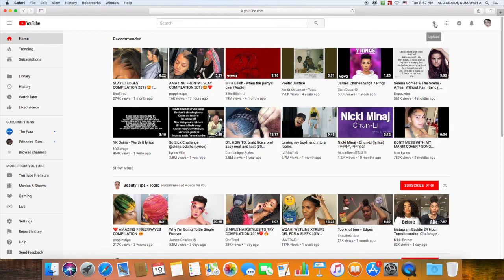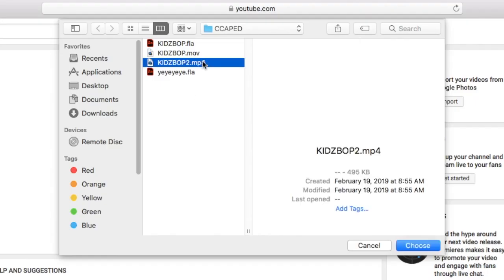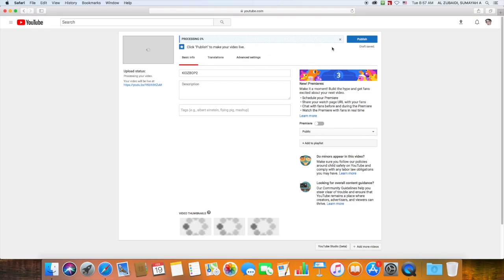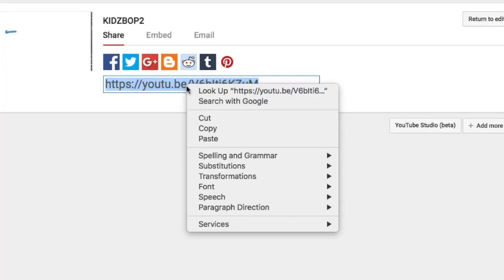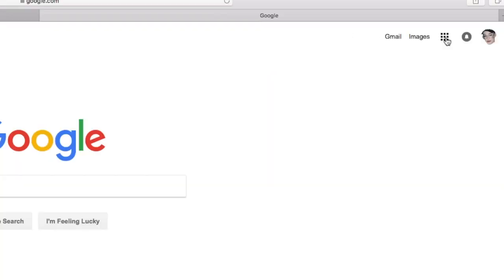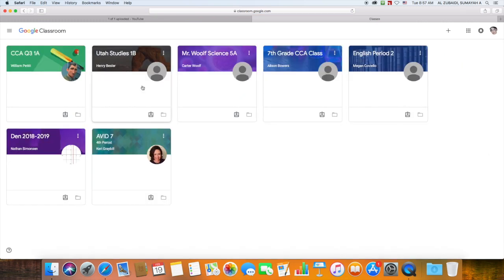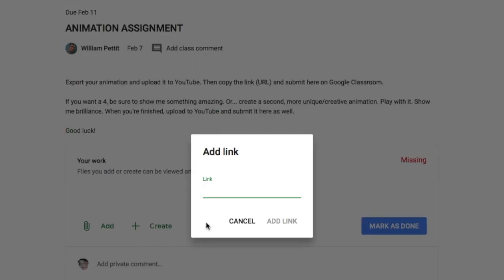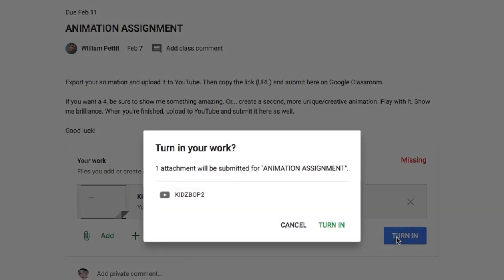YouTube & Google Classroom